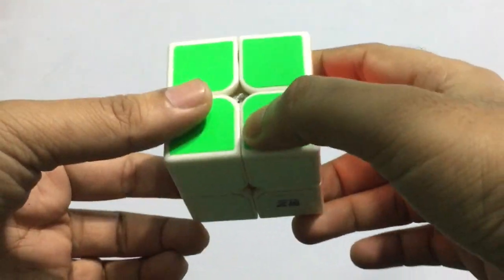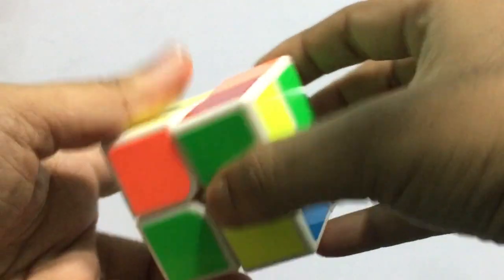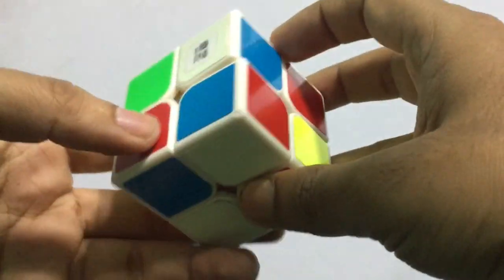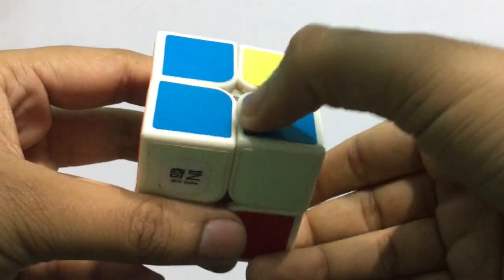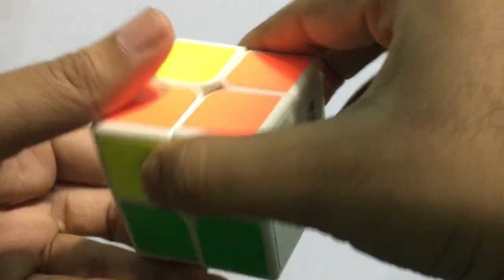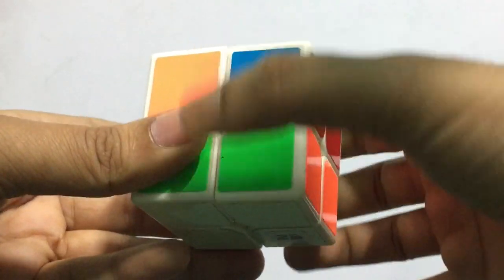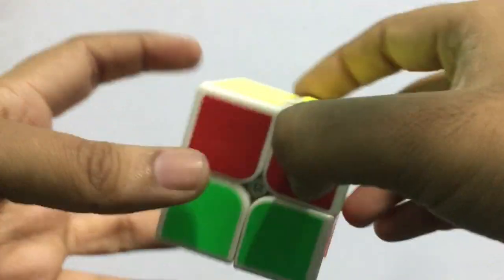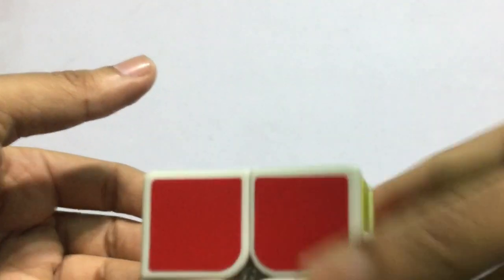How to solve Rubics Cube (2 x 2) | Rubics Cube tutorial | 2x2 Rubics cube solution.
Easy steps to solve rubics cube 2x2...